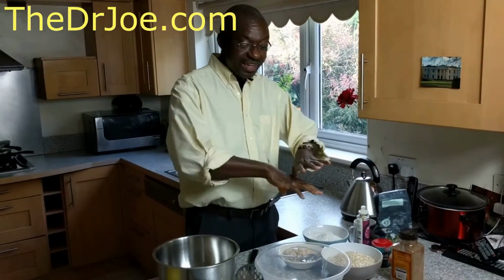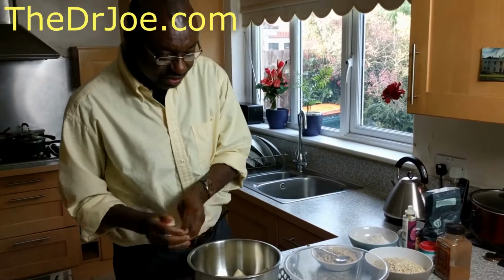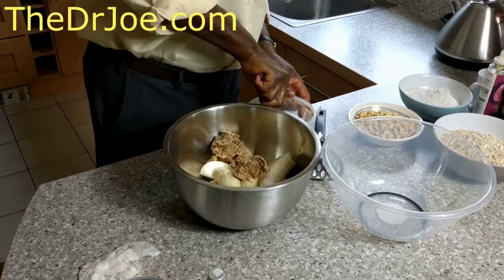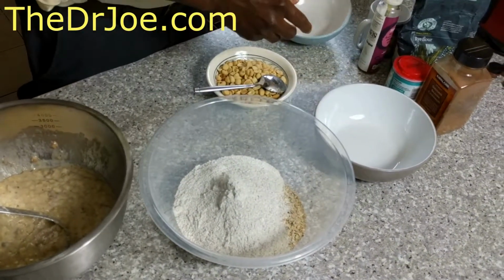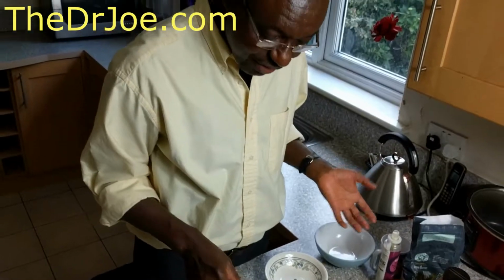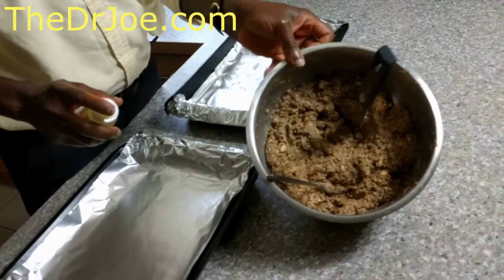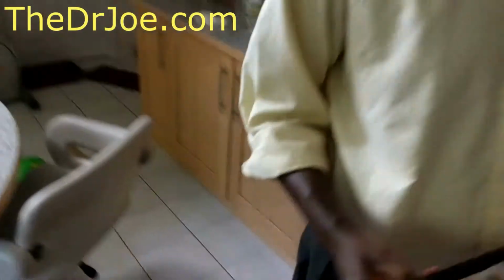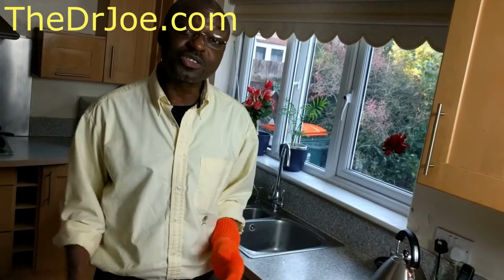Nice Ingredients Banana Oatmeal Breakfast Cookies, Clean & Delicious (Easiest Cookie In The World)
The banana oatmeal cookies recipe is also Making nice banana oatmeal cookies is one of the easiest recipes you will ever find.

The banana oatmeal cookies are quite tasty too. You get a nice sweet taste from the bananas. My banana oatmeal cookies recipe here also has some cinnamon in it.

The cinnamon helps to slow down the release of glucose from the banana oatmeal cookies. This alters their glycemic index.

These delicious banana oatmeal cookies are suitable for diabetics.  It's a cookie recipe for diabetics without any complications. Diabetics can still enjoy a sweet tasting cookie without worries about their blood sugar levels rocketing.

These banana oatmeal cookies are healthy too. The banana oatmeal cookies have complex carbs, protein and healthy fats - well balanced healthy cookies.

There are some other banana oatmeal soft cookies recipe videos around like Clean & Delicious video '3-Ingredient Banana Oatmeal Breakfast Cookies'.

SimpleCookingChannel also has one on 'how to make banana cookies.'

Tasty did one to on 'Super soft banana bread cookies'.
BlogilatesTV constructed their own 'Easiest Cookie In The World'.

Mind Over Munch video on 'Healthy Breakfast Cookies: Easy Portable Breakfast Recipes' did hit the spot too.

A funny video on cookies was done by Explosm Entertainment with the title 'The Cookie Jar - Cyanide & Happiness Shorts'.

All of these videos are cool but what you have here is my own take on how a good banana oatmeal cookie should be, if you want another version of a healthy and balanced option. This banana oatmeal cookies recipe is a cookie recipe without butter.

Like I said in my presentation, you may wish to use honey if you like especially if you have a very sweet tooth. But in my opinion, you should get your sweetness from the banana cookies from the bananas, rather than honey.